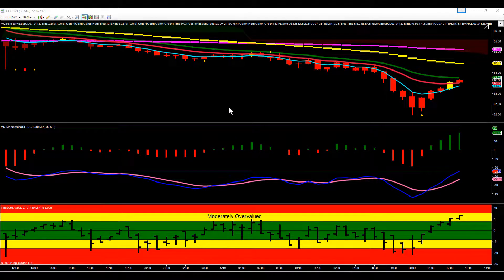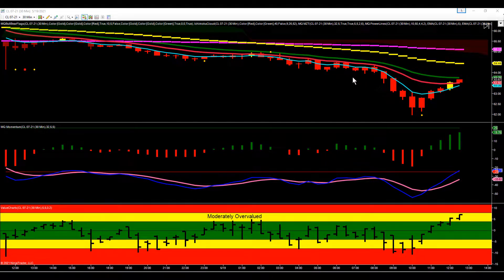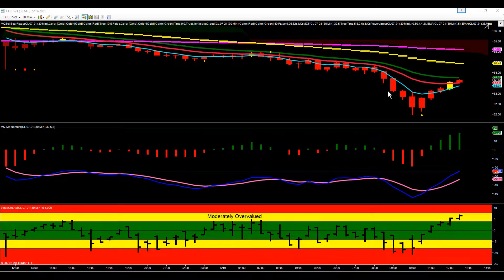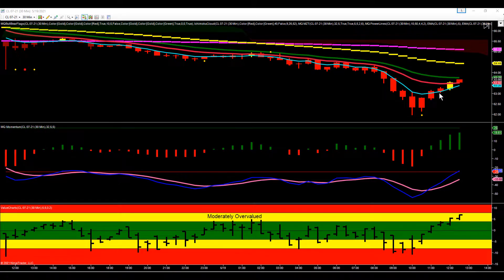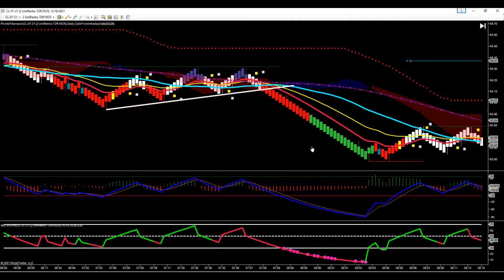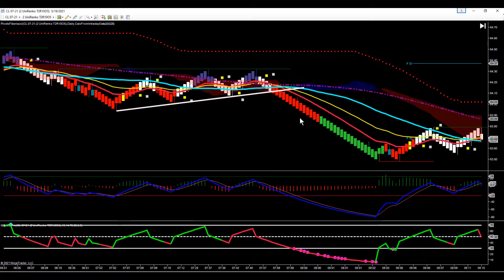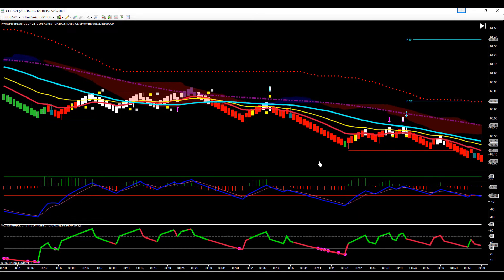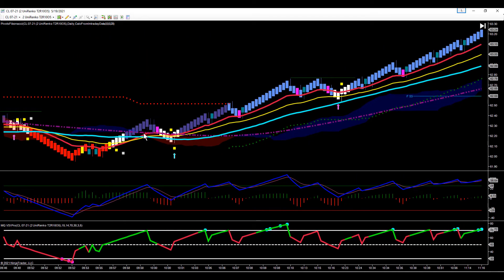30 Minute Set Up In Crude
30 Minute Set Up In Crude. There was a reversal Doji  trigger on the 30 minute chart in Crude Oil Futures.